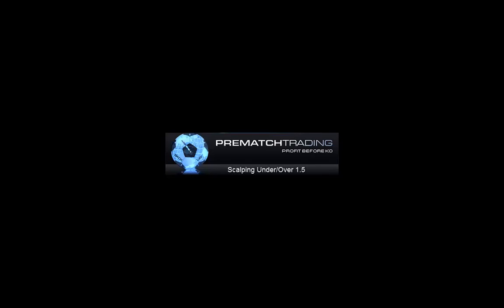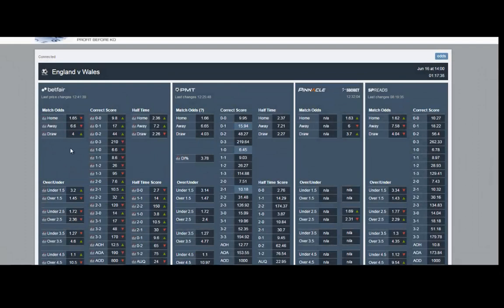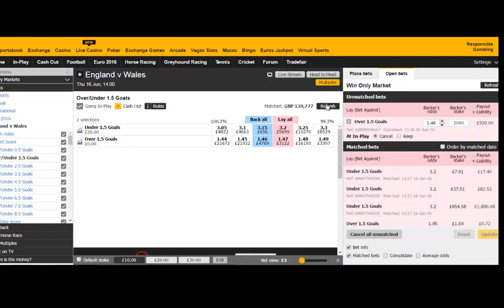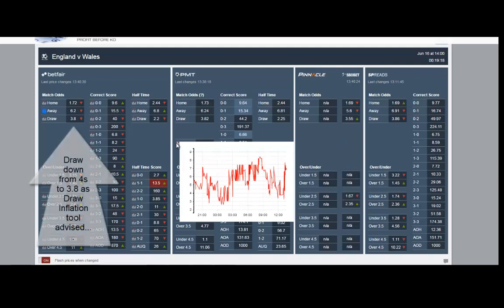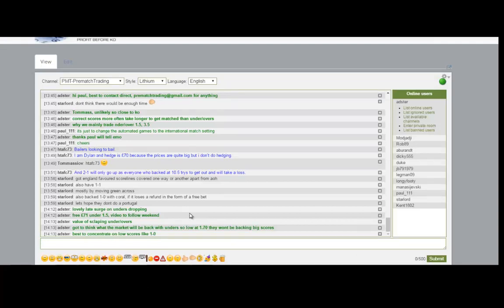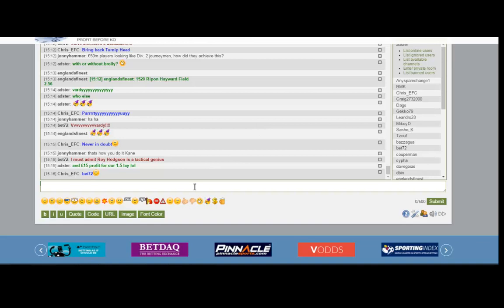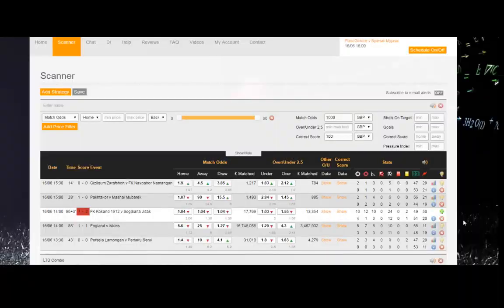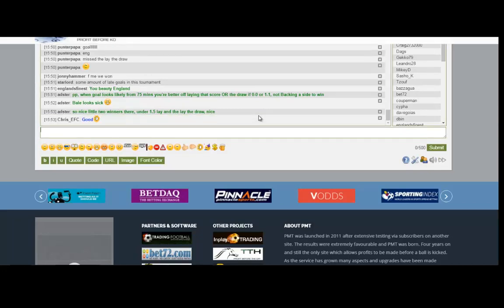Scalping the 1 5 market England v Wales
How to make profits before kick off then using that money to maximise profits inplay.